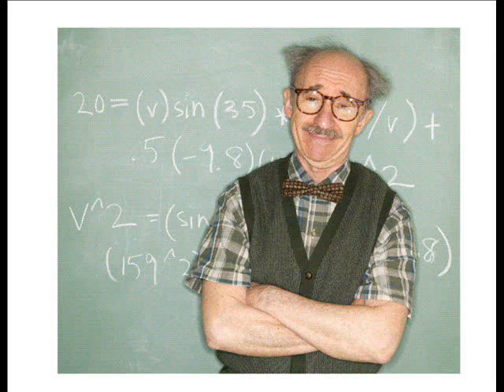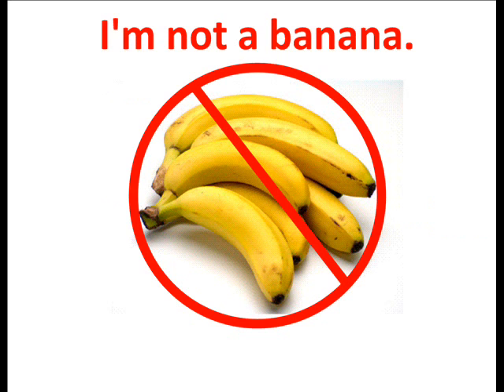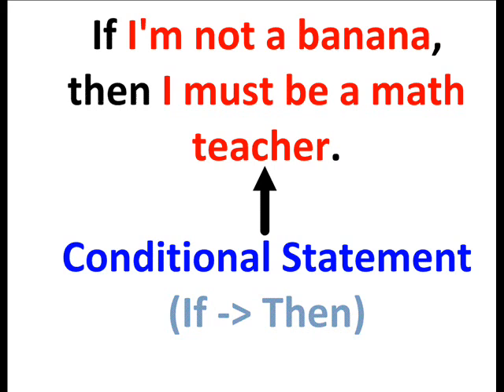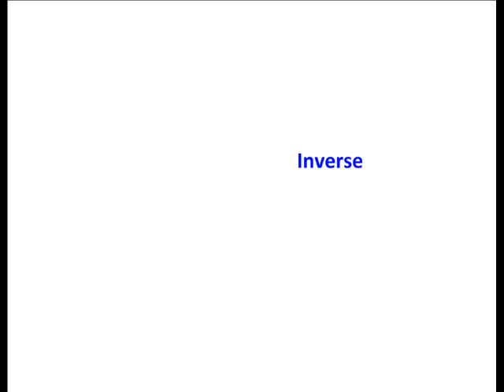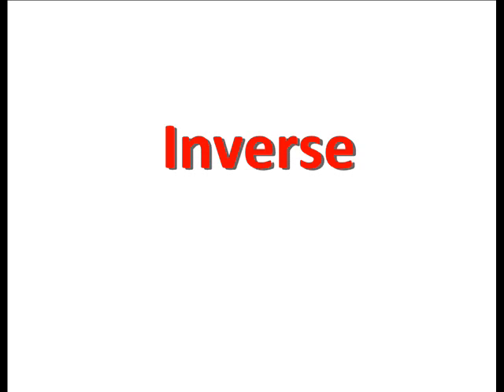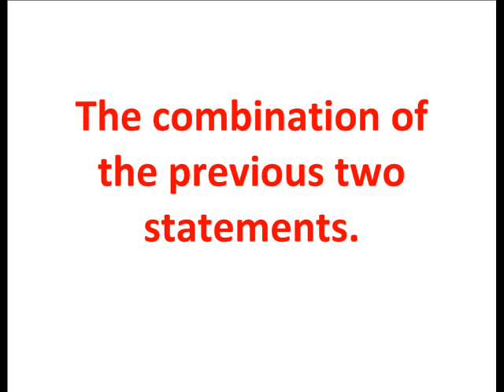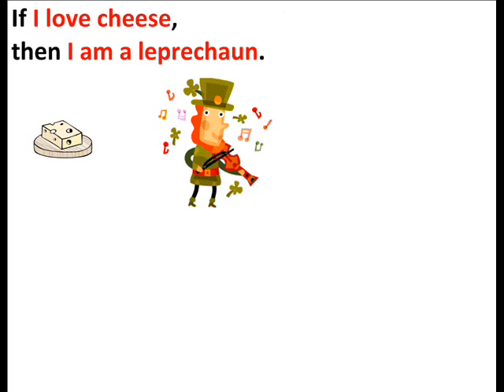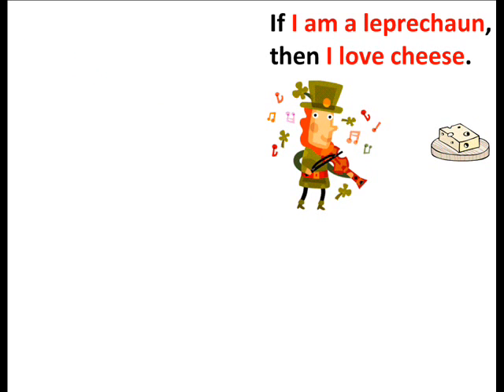Triangle Head - Chapter 2: If, Then, Banana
Logical statements including conditionals, inverses, converses, and contrapositives, as well as one heck of a nicely dressed banana-man.

CHECK IT OUT!  We're on Apple Music